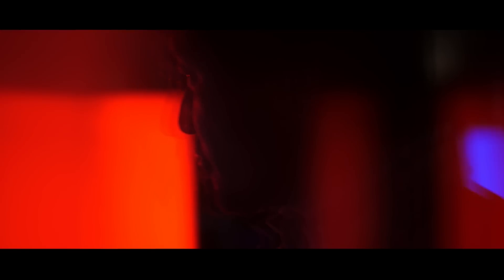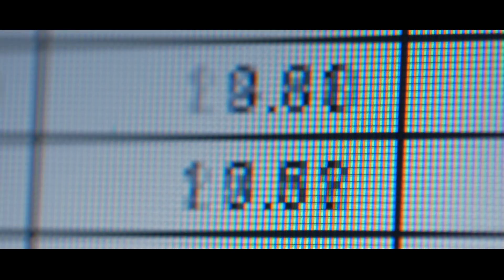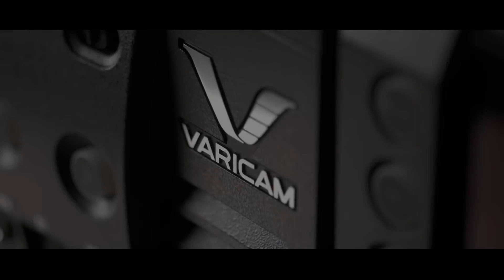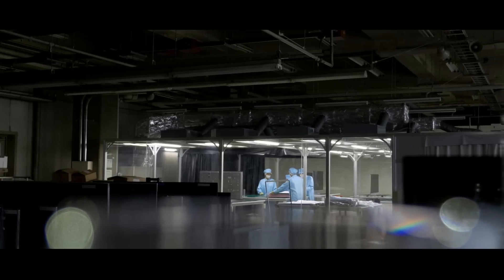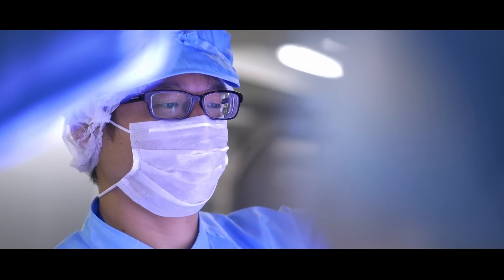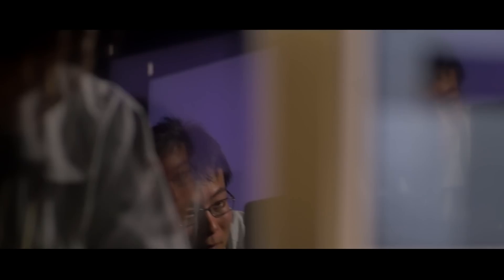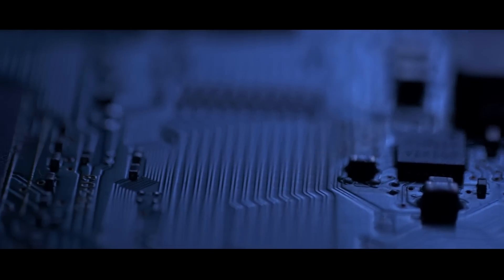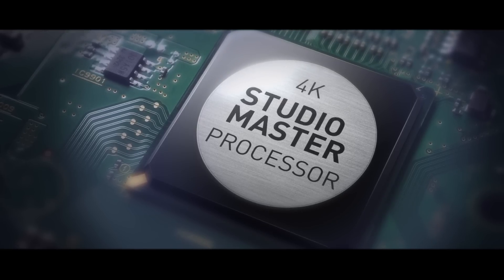Panasonic UK - 4K Monitors - The Philosophy of Mastering The Magic of Light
Panasonic engineers talk how they've mastered the magic of light to create the best picture quality. Find out why professional film makers use Panasonic's 4K monitors and 4K cameras.